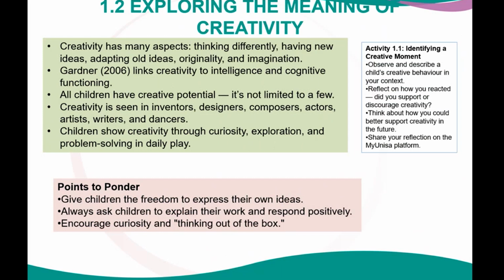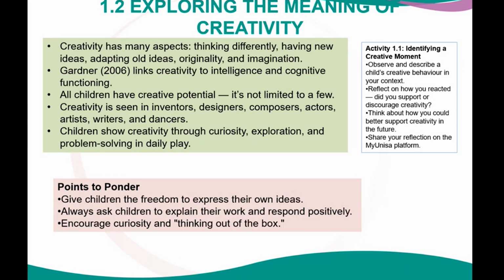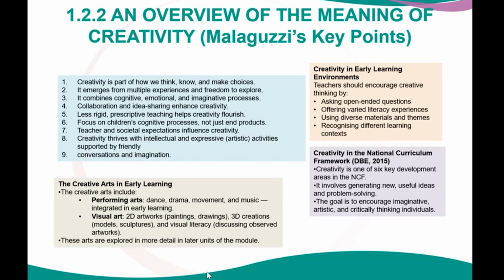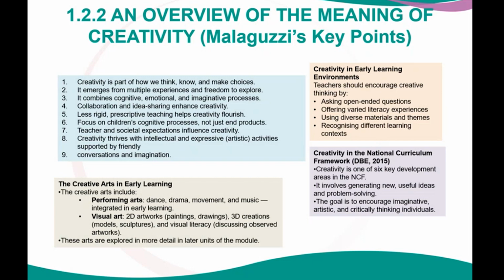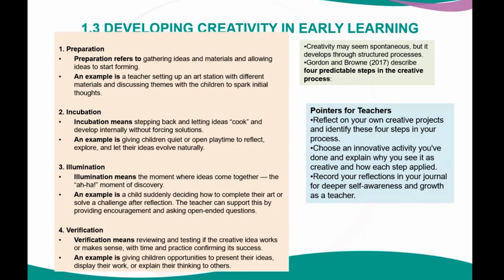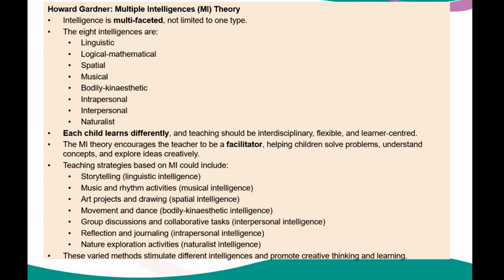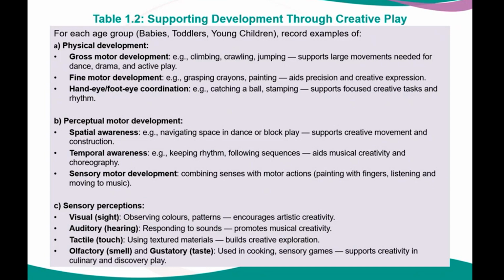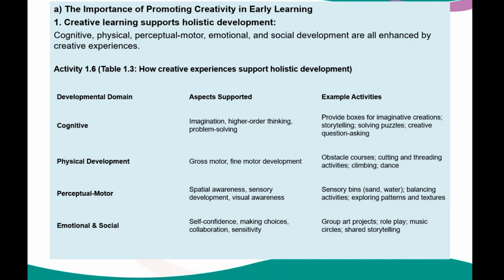CRE1501: Creativity in the Early Years by Dr A Carrim (Learning Unit 1)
Dr Ayesha Carrim gives a presentation on the module CRE1501 which is Creativity in the Early Years focusing on learning unit 1.